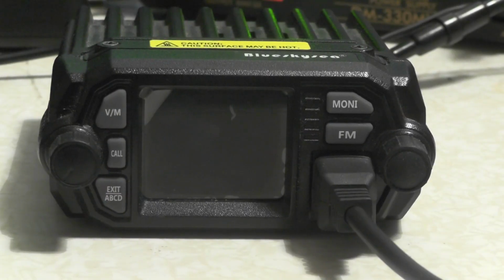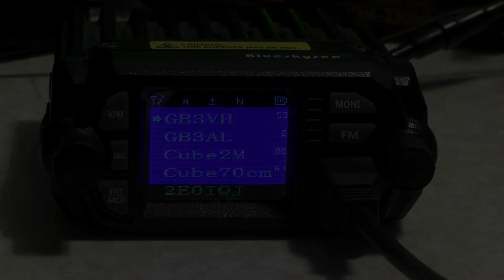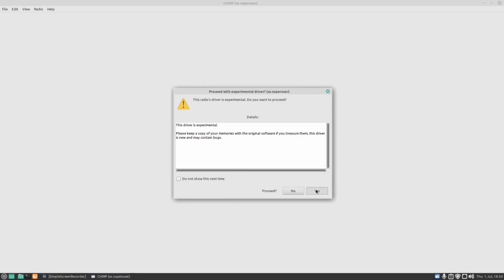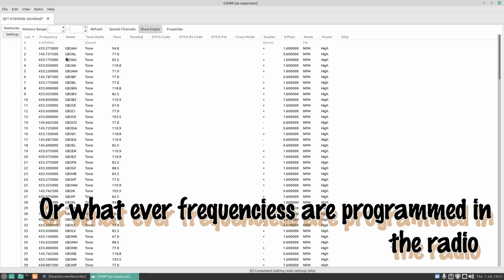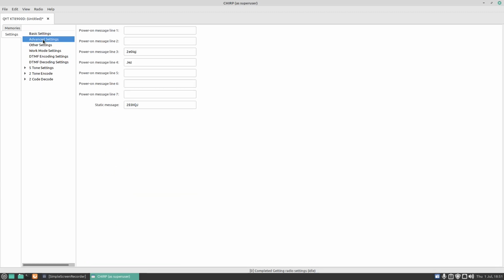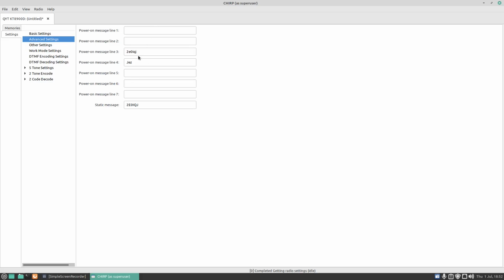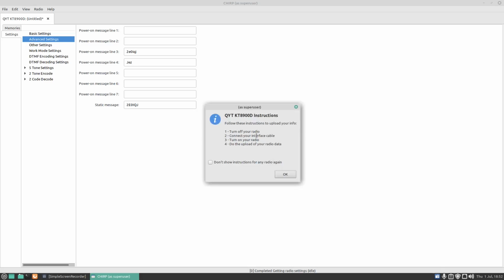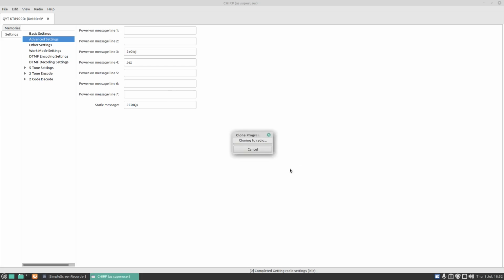How did that get there?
In this weeks video i show you how to program a call sign on your KT8900d radio and also display a static call sign.
This has been asked many times on how i do it.
This is how i did it